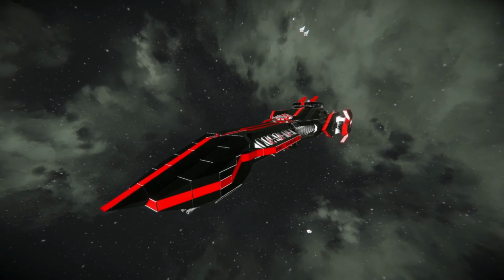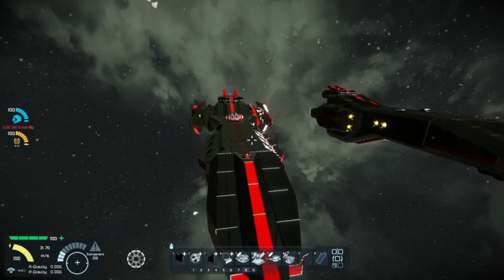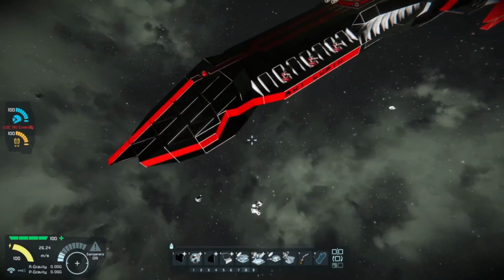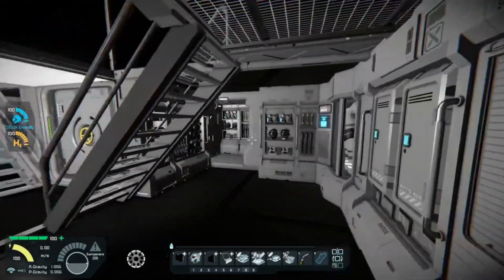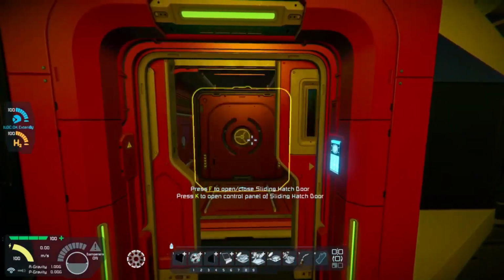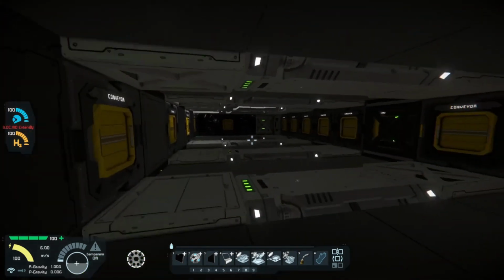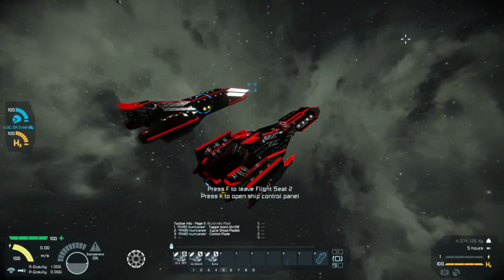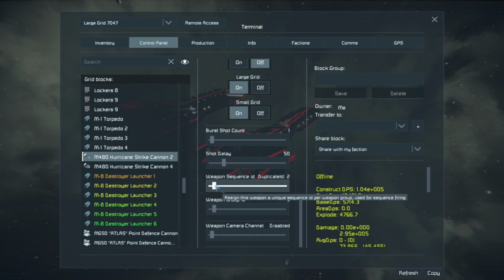R.W.I. Lupin Class Frigate Challenge Build Final Update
An over view of my entry frigate for Captain Jacks Frigate Challange.